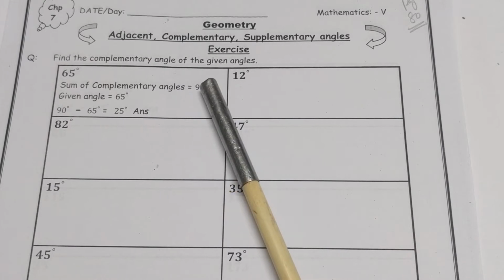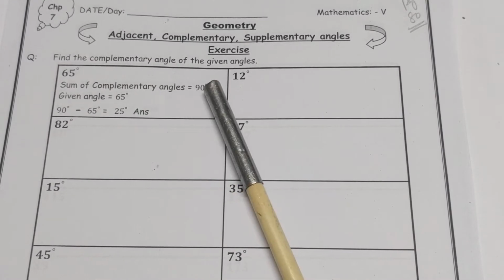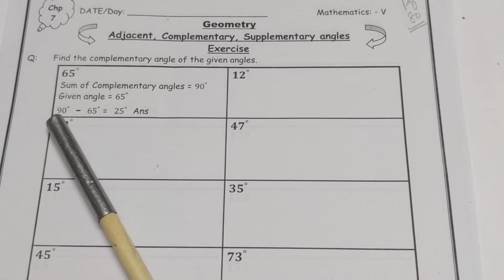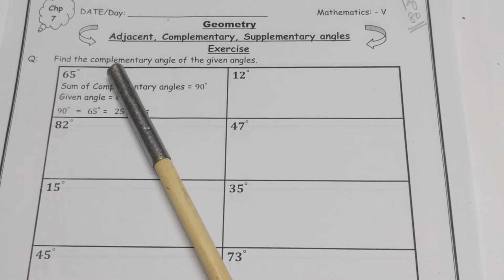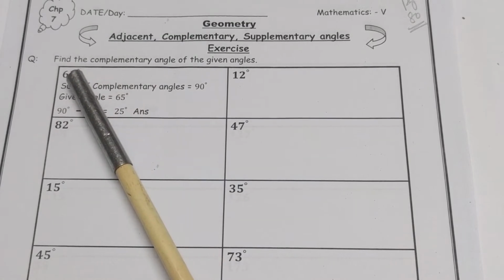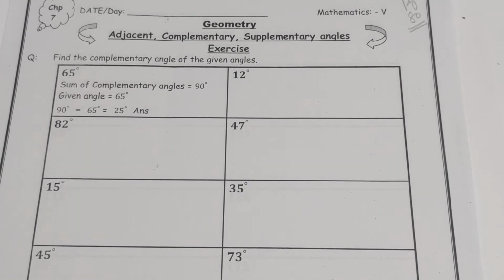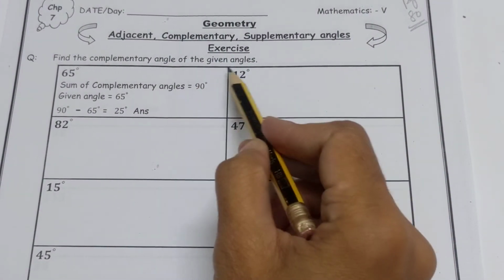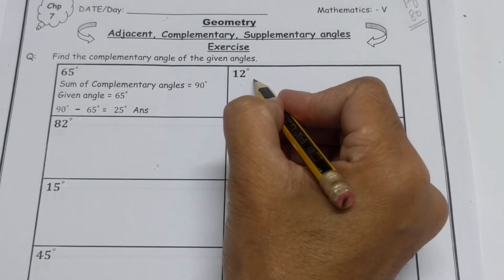5th- Maths(Exercise for angles)